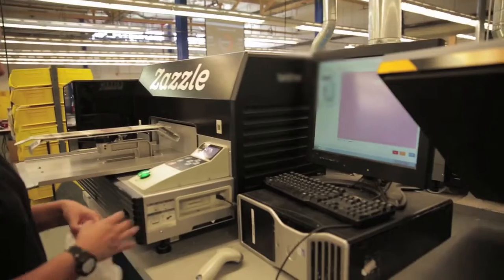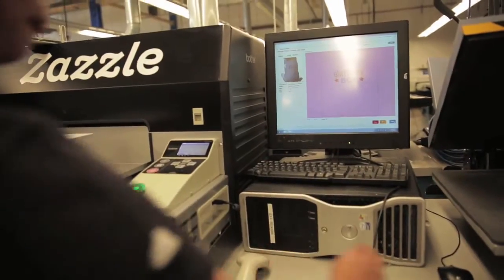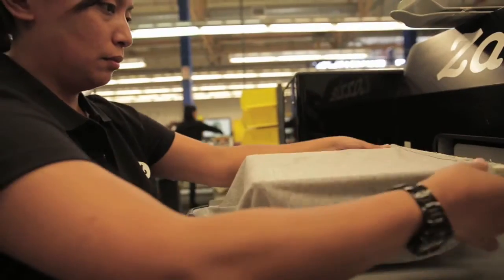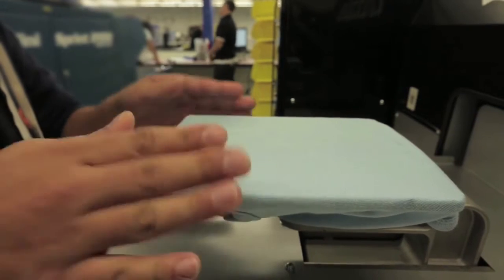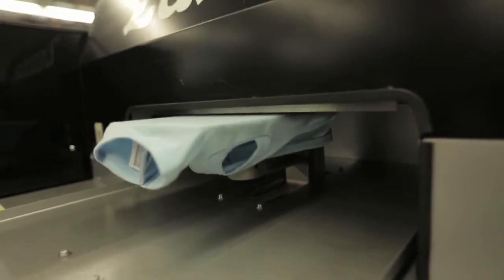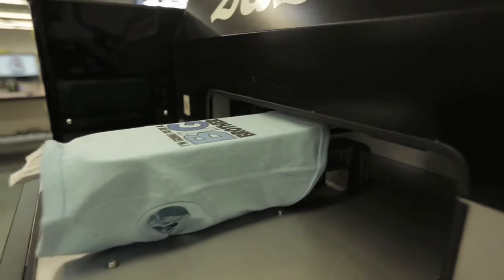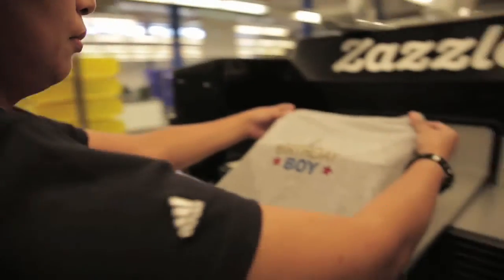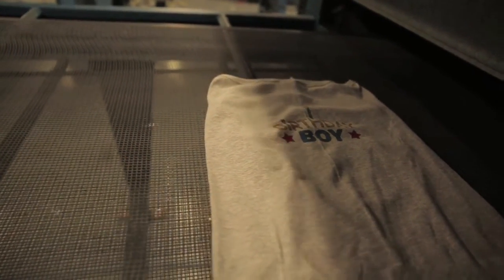Maker Moment - Zazzle Pet Apparel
Zazzle Apparel is where it all started for our company. In the early 2000’s, our obsession over reinventing the custom apparel industry led us down a path of ink chemistry, custom-built hardware, and endless R&D to get things just right. We produce all digitally-printed apparel in one of our state-of-the-art manufacturing facilities in San Jose, California. We use proprietary technologies and leverage over a decade of experience in order to offer the highest quality, greatest breadth of options, and fastest turnaround.